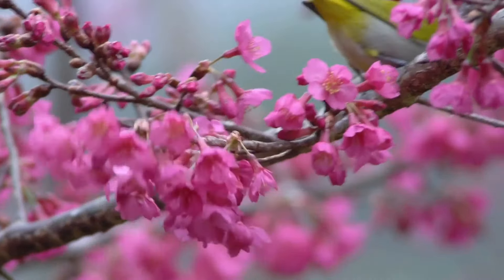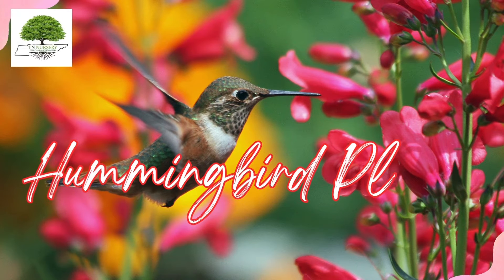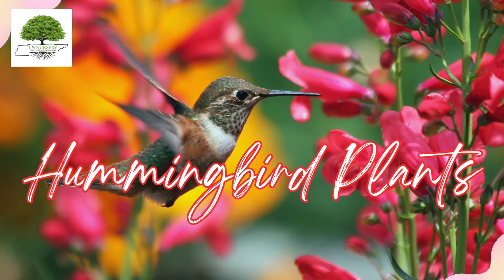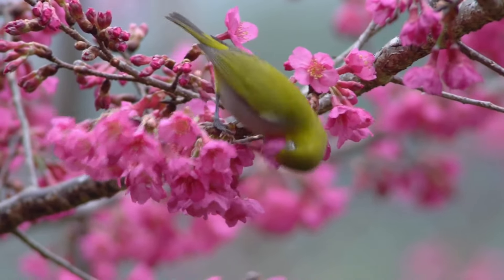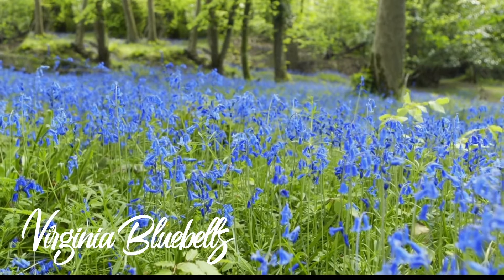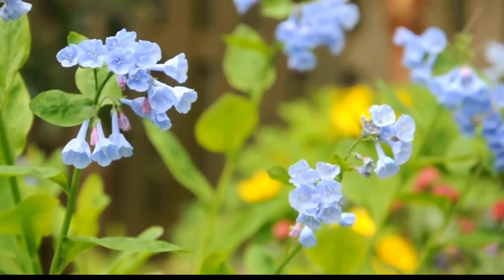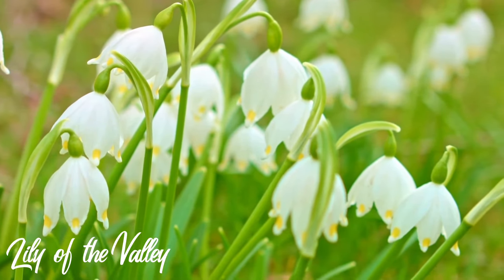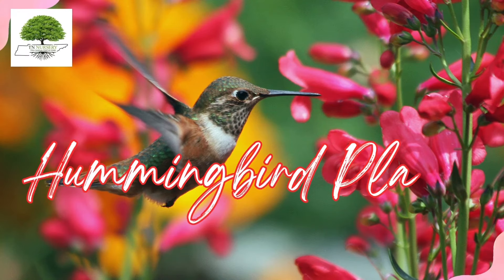Hummingbird Plants -TN Nursery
Hummingbird plants play an essential role in supporting the health and wellness of avian pollinators. More than 60 American hummingbirds have received a new status as near-threatened, vulnerable, endangered, or critically endangered. This means growing a variety of native flowering plants is key to creating more food and native habitat.

Hummingbird Plants with vibrant blooms and bright colors can add eye-catching visual appeal to your garden and help increase the overall health of your landscaping and the environment. They help to add touches of bright color to areas in your garden and help attract and help the birds, of which over 60 American species have recently been added to the threatened or endangered list.